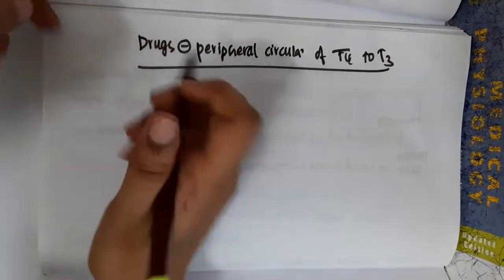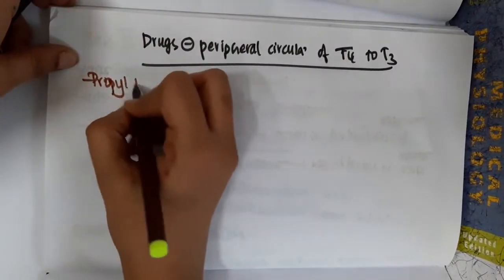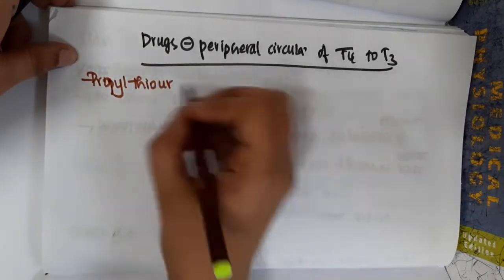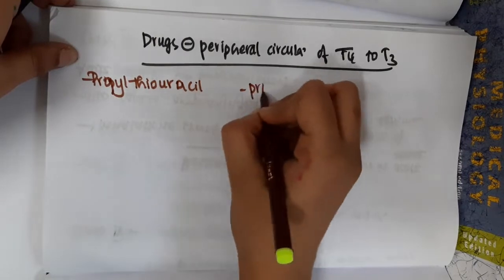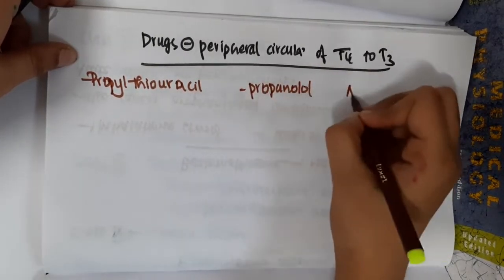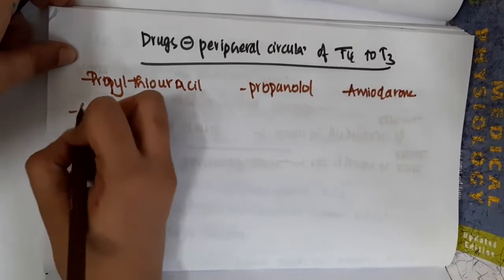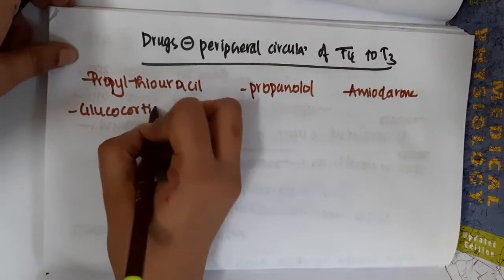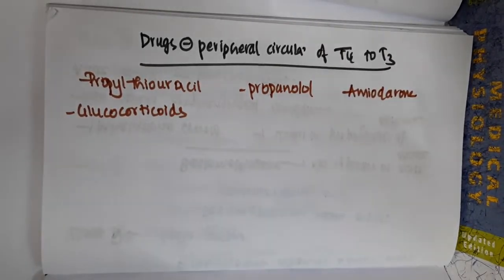drugs inhibition of peripheral conversion of T4 to T3 mp4